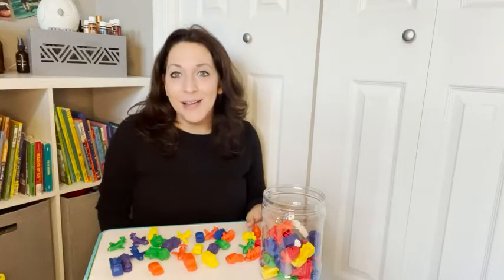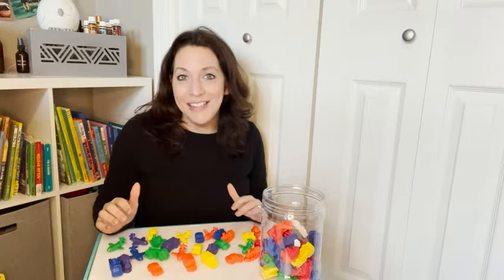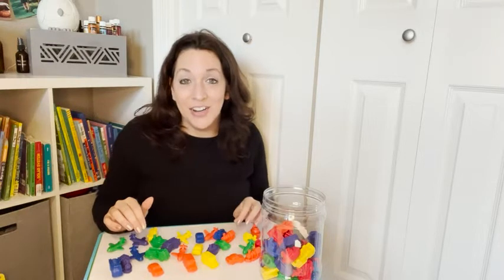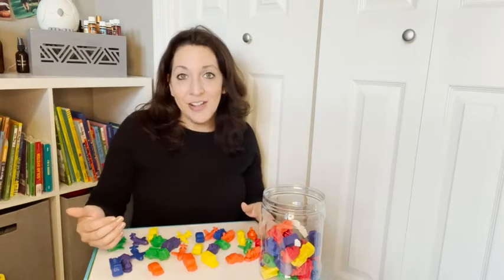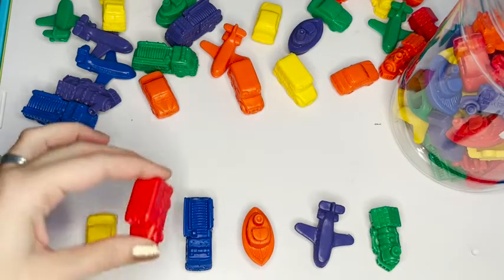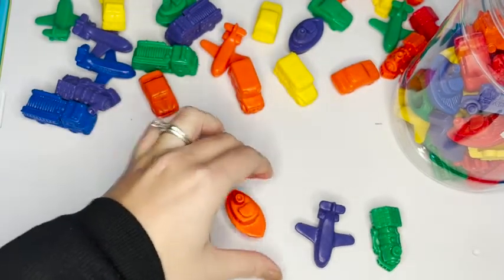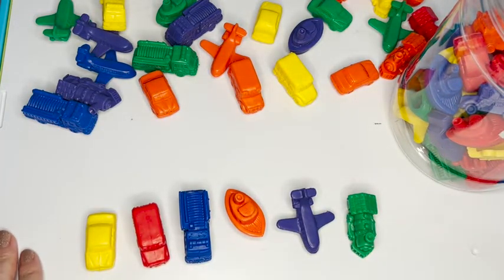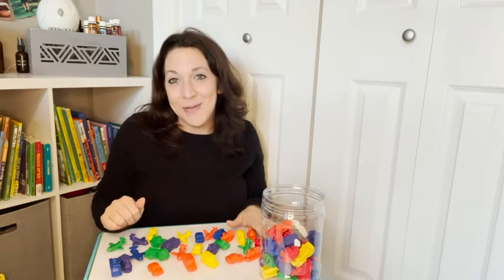Our Point of View on Learning Resources Mini Motors Set From Amazon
(Commissionable Links)

about this PRODUCT:EARLY math concepts become a fun adventures with these colorful counters.
MASTER early academic standards such as grouping, sorting, patterning, classifying objects, and counting
Tactilely-inviting, soft, rubber Mini Motors counters encourage hands-on learning. Counters can be combined with other counter sets for endless playing possibilities!
Set of 72 counters in 6 colors includes car, train, airplane, tugboat, bus, and fire engine; all packaged in a reusable plastic tub
GIVE THE GIFT OF LEARNING: Whether you’re shopping for holidays, birthdays, or just because, toys from Learning Resources help you discover new learning fun every time you give a gift! Ideal gift for Halloween, Christmas, Stocking Stuffers, Easter Baskets Stuffers or even for Homeschool.